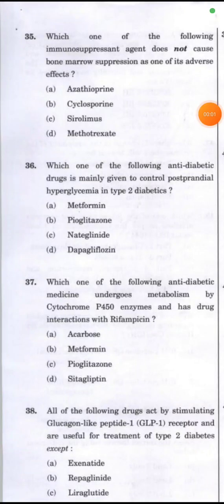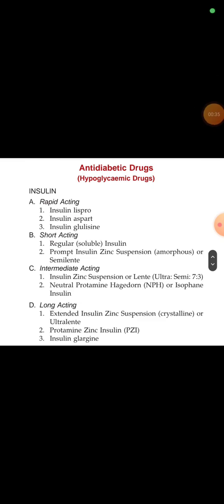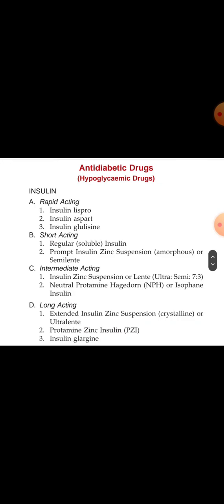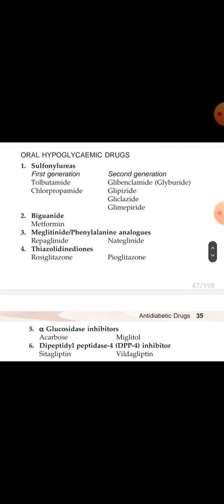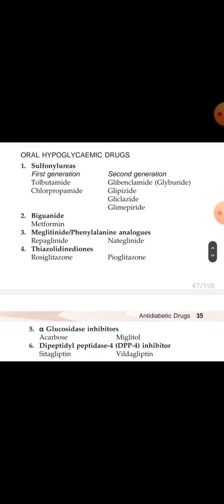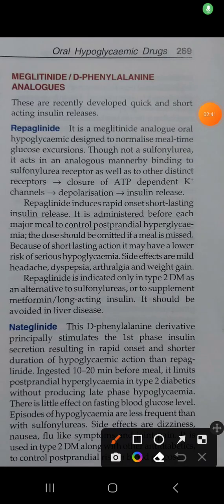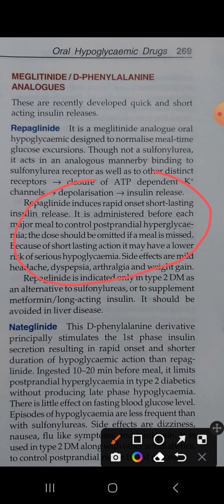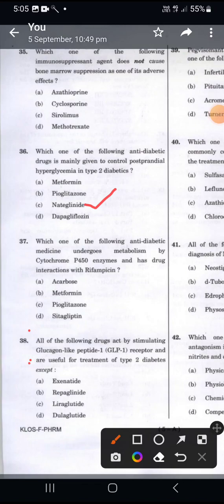DRUG INSPECTOR EXAM SERIES UPSC QP DISCUSSION PART 8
upsc drug inspector August 2023
Kerala psc
Drug ANALYST
Pharmacist exam
Kerala PSC Drug Inspector Exam
AIIMS Pharmacist
Malayalam Explanation
Pharmacology Tripathi
Gujarath Drug Inspector Exam